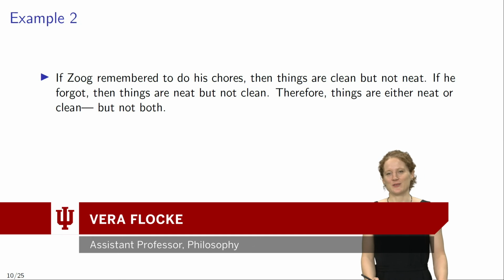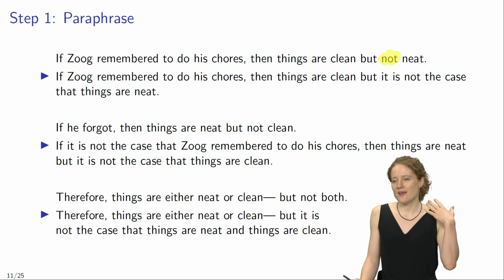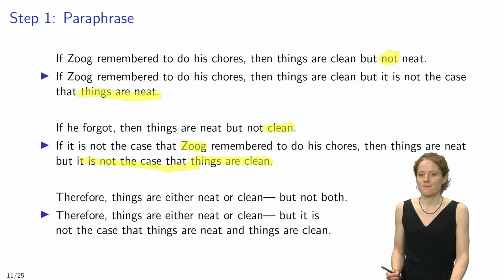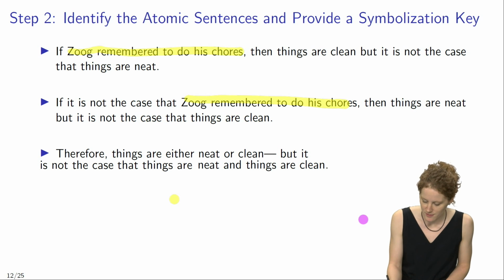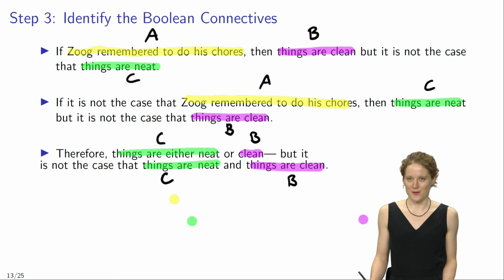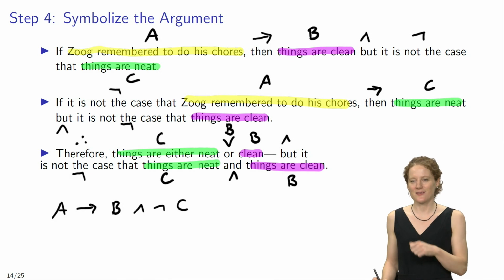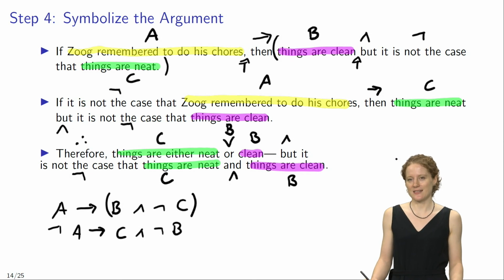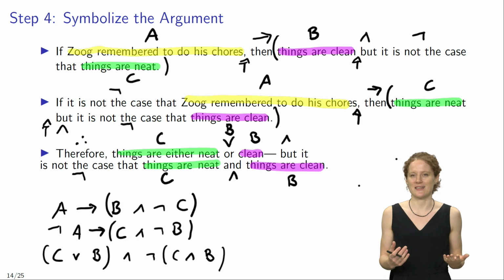P250, Introduction to Symbolic Logic, Lecture 5.2a: Example 2